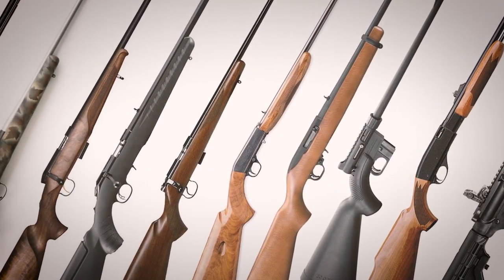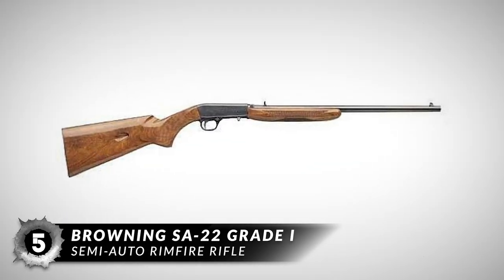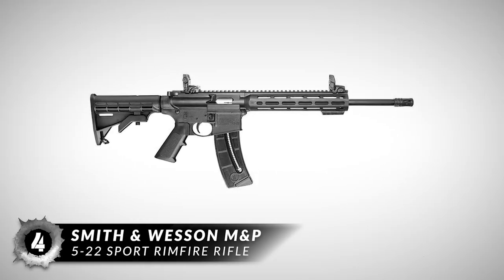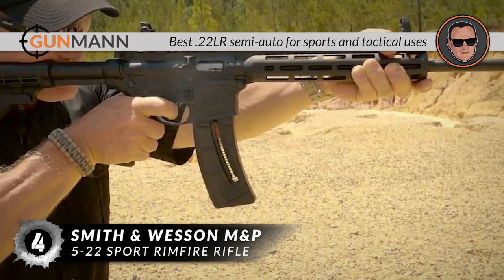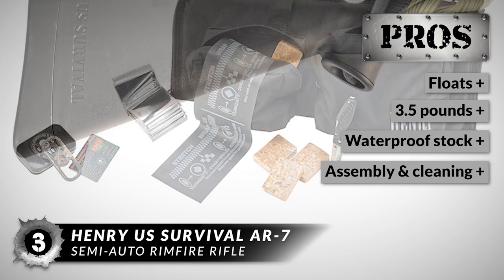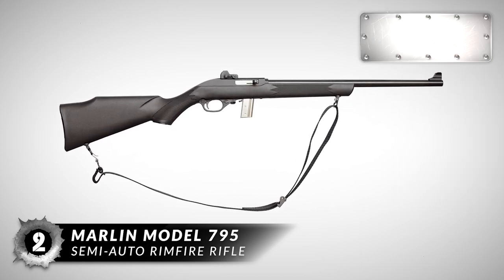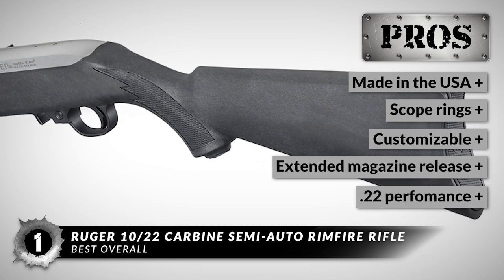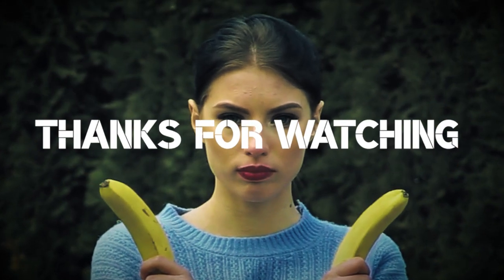Best .22 Rifles ⚫: Top Options Reviewed | Gunmann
(Best .22 Rifles)

✅ Featured Products for Best .22 Rifles

0:00 Introduction
0:51 5.Browning SA-22 Grade I Semi-Auto Rimfire Rifle ➜
1:45 4.Smith & Wesson M&P 15-22 Sport Rimfire Rifle ➜
2:57 3.Henry US Survival AR-7 Semi-Auto Rimfire Rifle ➜
4:05 2.Marlin Model 795 Semi-Auto Rimfire Rifle ➜
4:55 1.Ruger 10/22 Carbine Semi-Auto Rimfire Rifle ➜

⚫ The .22 LR is often underrated and mistaken as a child's gun. It is, however, a very versatile and practical round, earning its place among the top five calibers sold in the USA. Given its versatility and low cost, every arsenal should have a .22 rifle. Pretty much every non-specialist firearms manufacturer produces at least one model of .22, leaving hundreds to choose from. In this video, we will talk about the list of .22 rifles in the market today.

💬 Let us know what you think of these .22 Rifles in the comment section below.